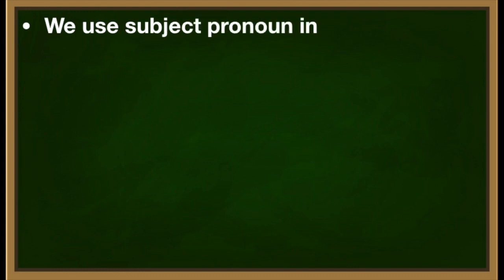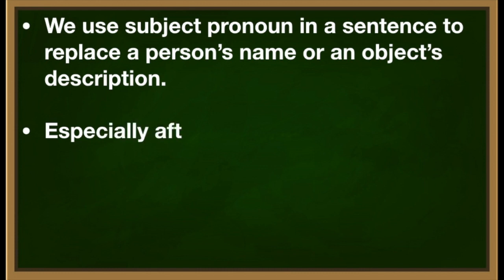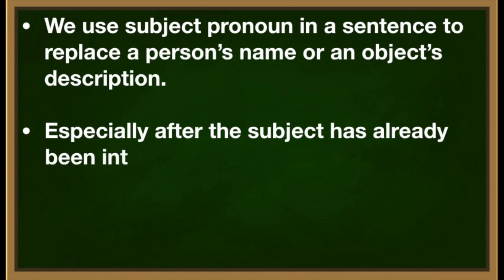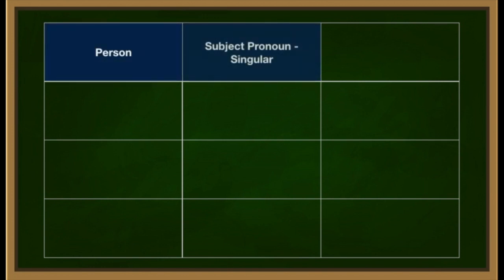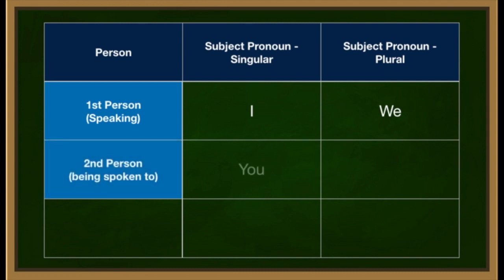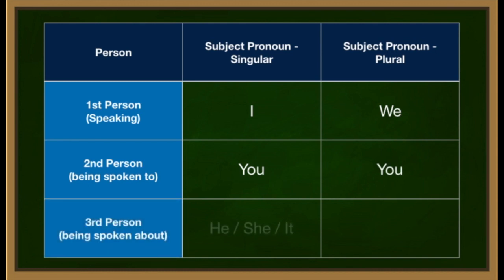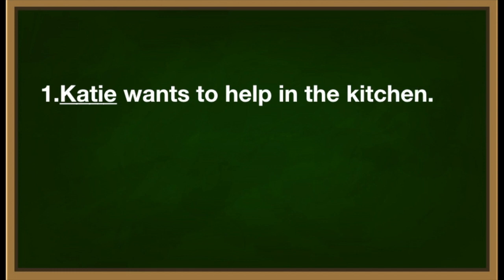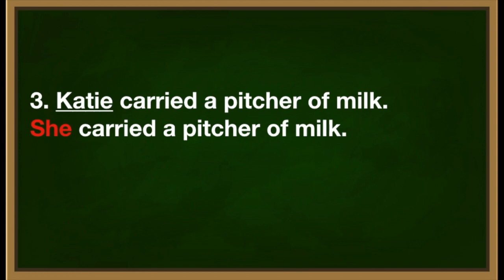Subject Pronoun | Beginner English Lesson | English Grammar | Learning with Alia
In today's video, we will learn about SUBJECT PRONOUN.
Subject pronoun is used in a sentence to replace a person's name or an object's description.
We replace the name with subject pronoun especially when the subject has been introduced before.